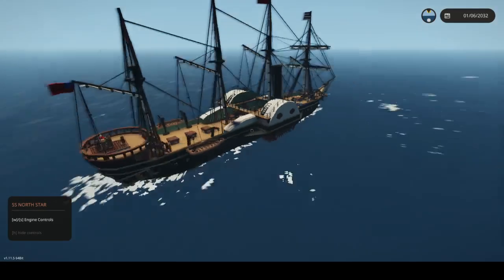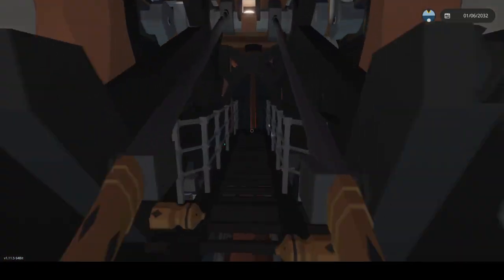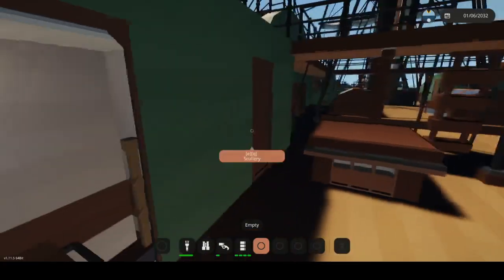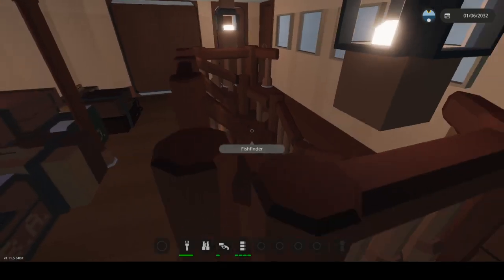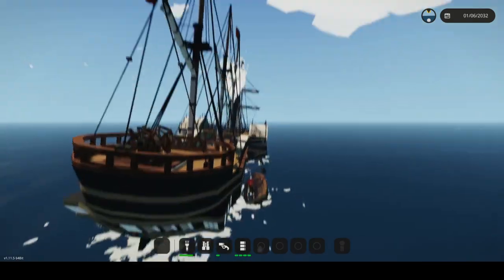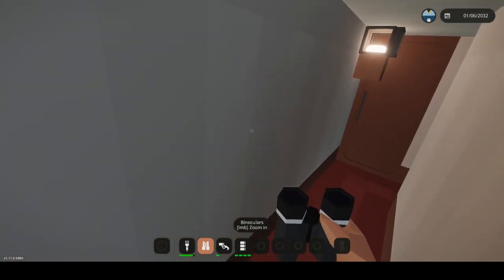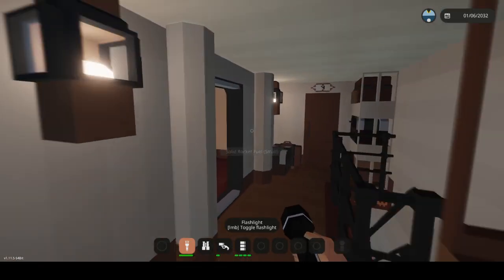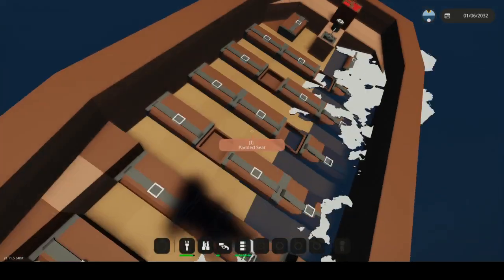north star sinks